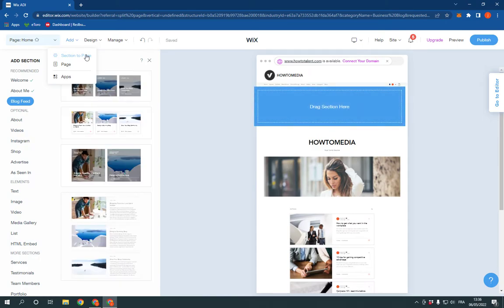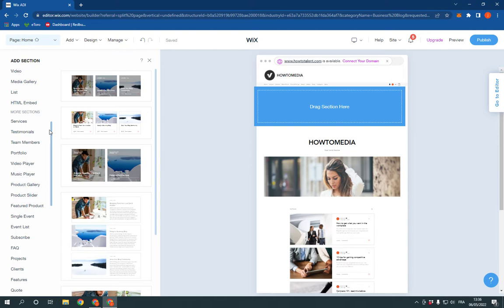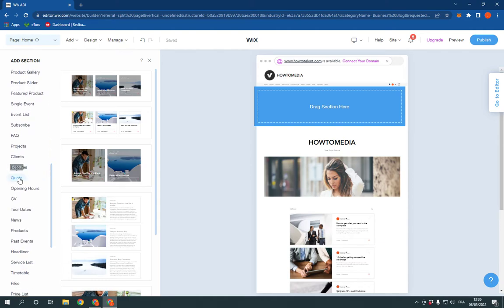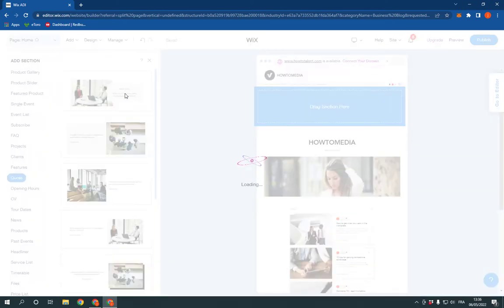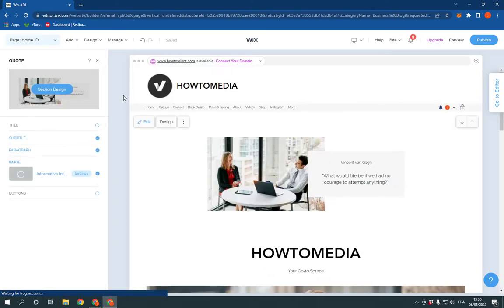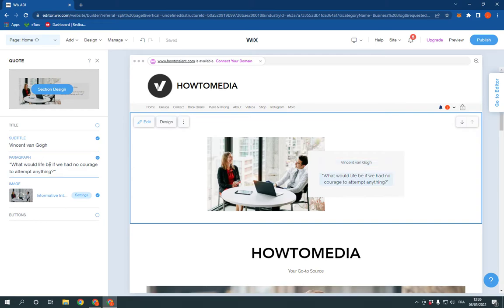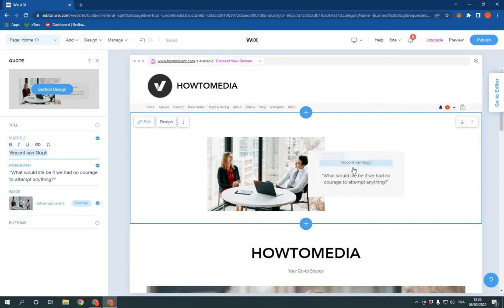How To Add Your Quote Section To Your Website Home Page on Wix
in this video we discuss :